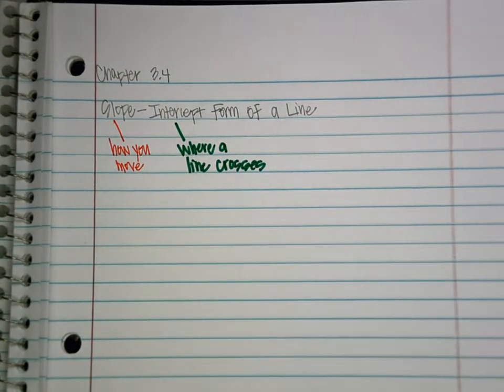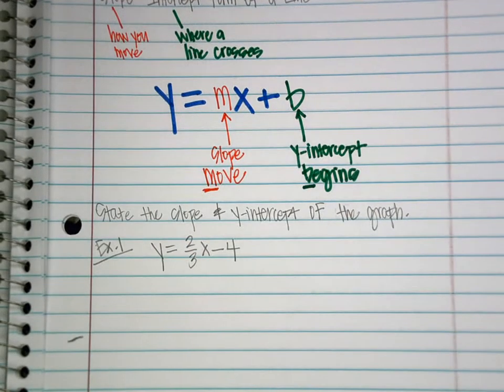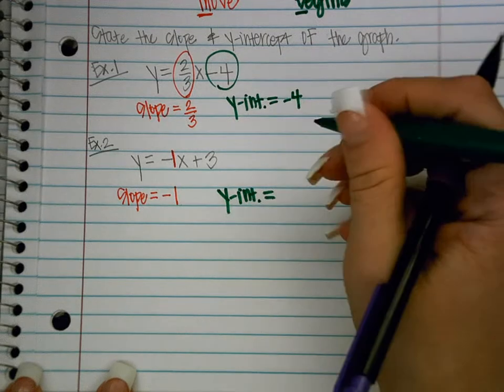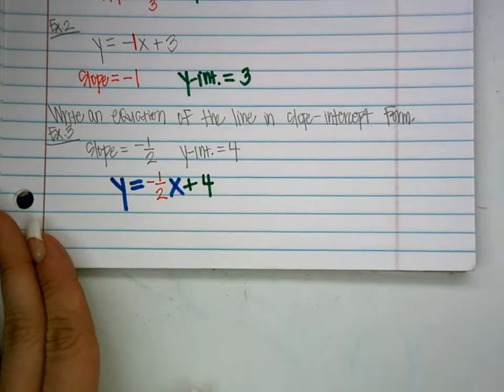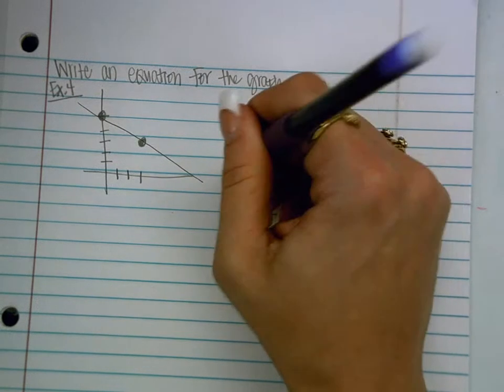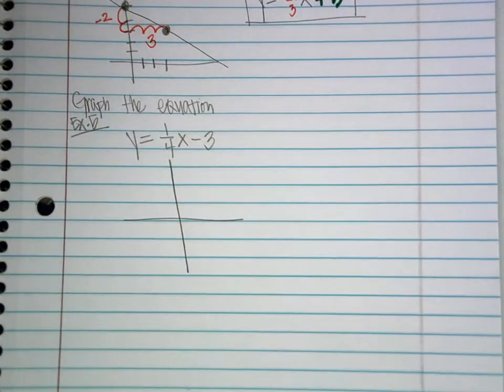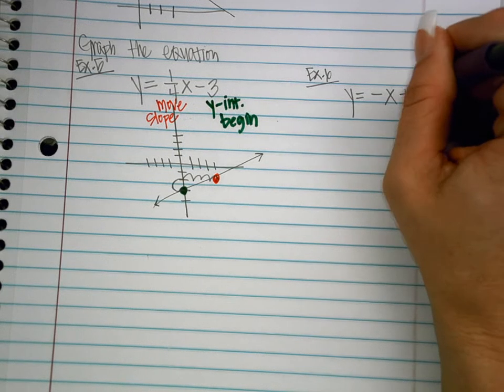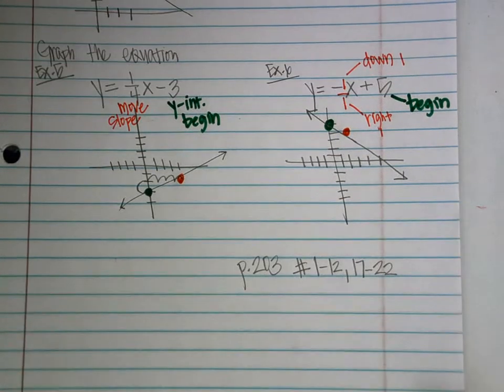Math 8 Chapter 3 4 Notes 001